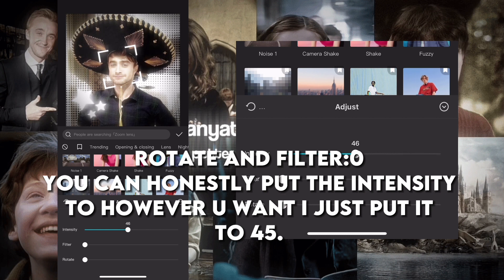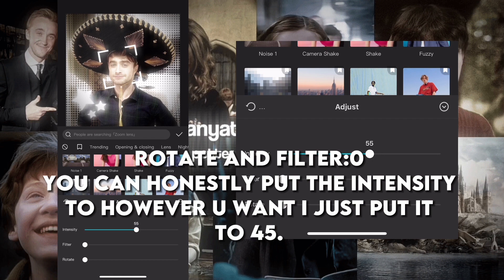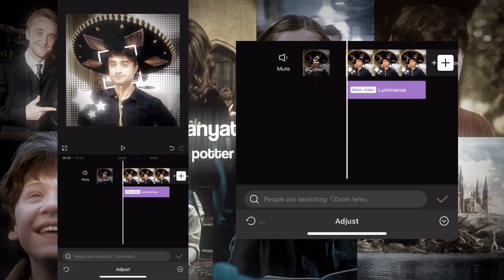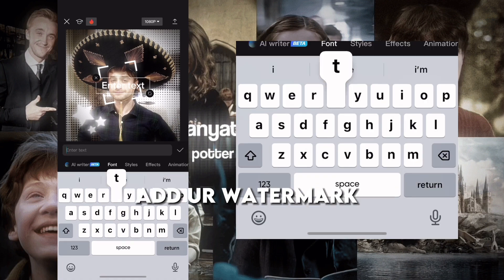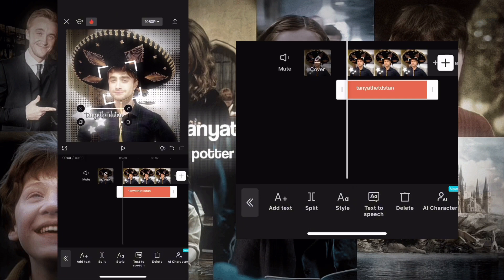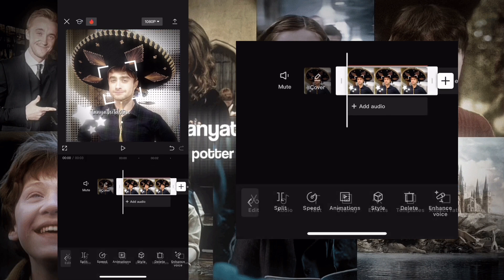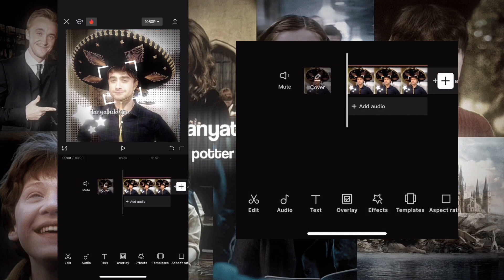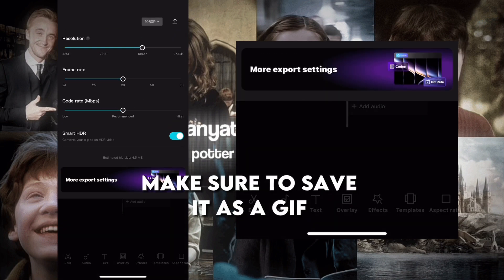PFP TUT! (putting this on a premiere to make u guys mad🥰)